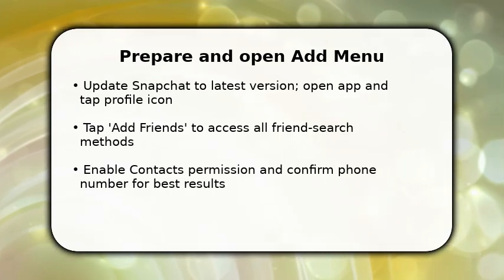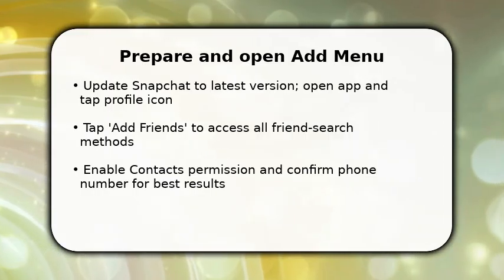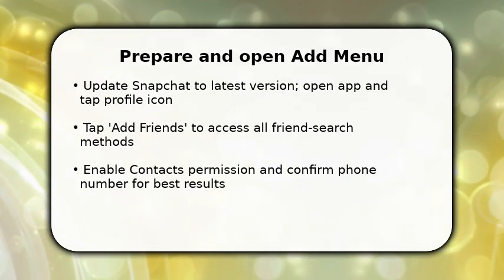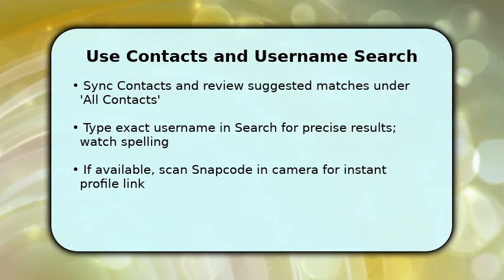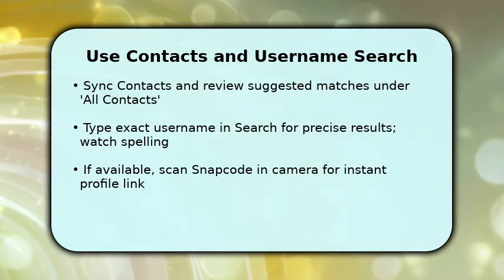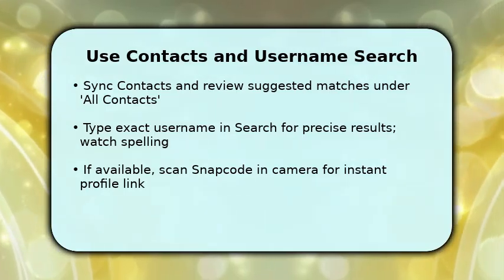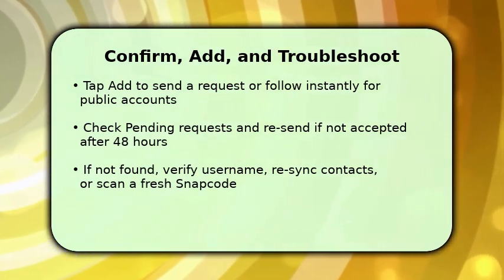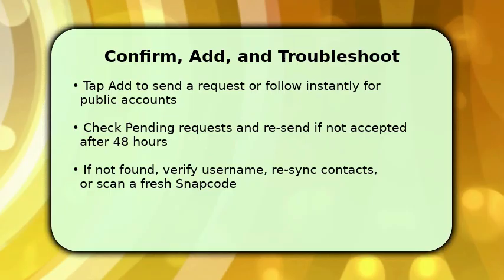How to Find Friends on Snapchat (only Way)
How to Find Friends on Snapchat (only Way) | 🔒 Surfshark VPN Deal — Stay private and secure. $1.99/mo + 3 Months Free ▸

Discover the ultimate guide to making friends on Snapchat, focusing sole extrinsic methods. Learn about using filters and stories as icebreakers in this comprehensive tutorial.

Snapchat, make friends, social media tips, filters for friendship, stories connectivity,